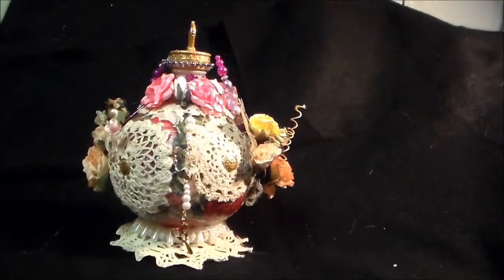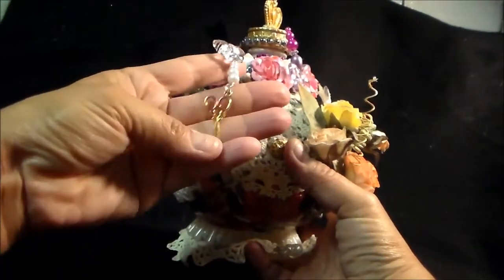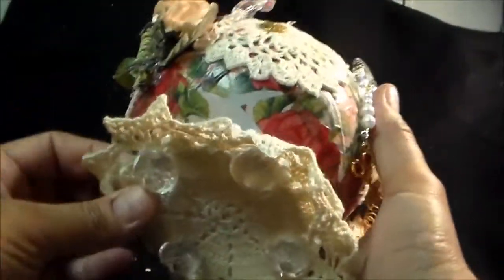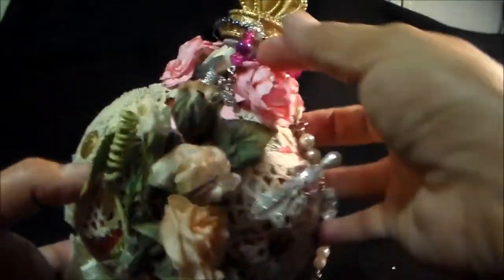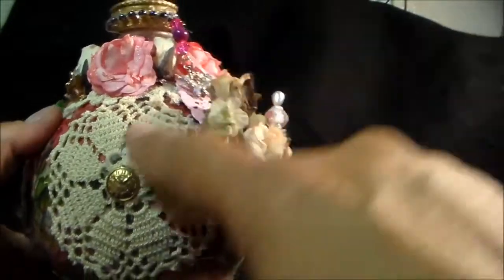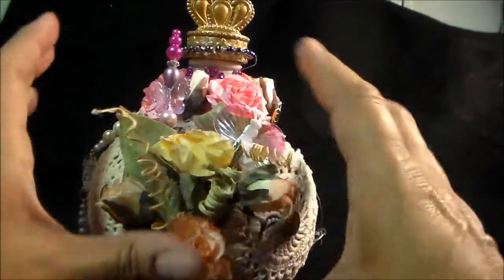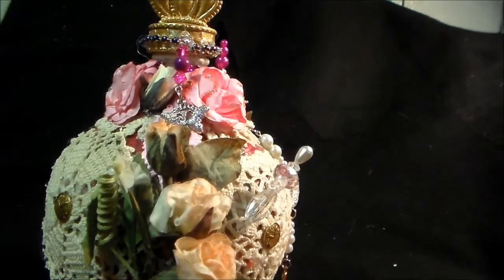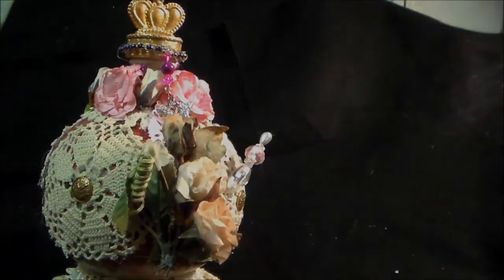Altered Bottle DT For Craftsupplies1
Craftsupplies1